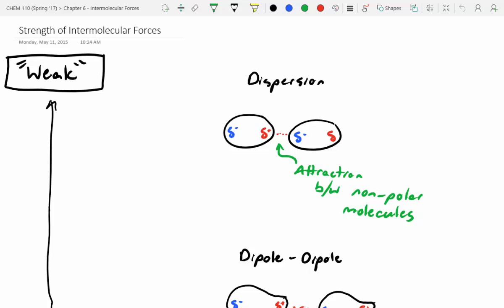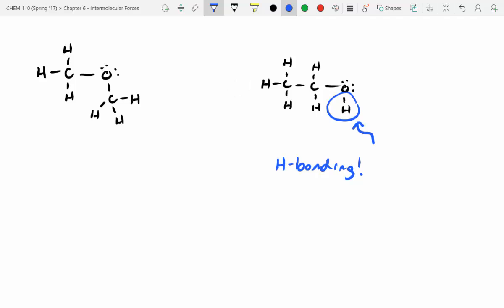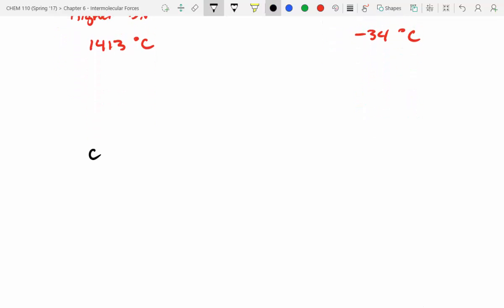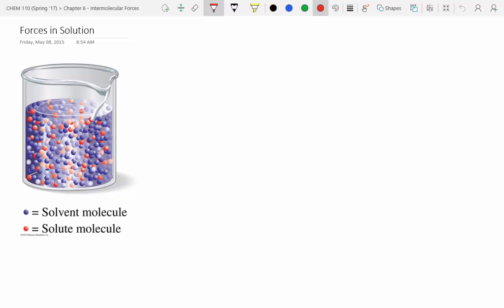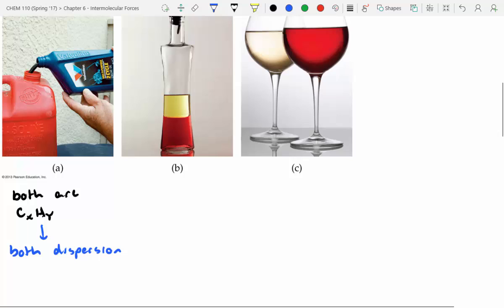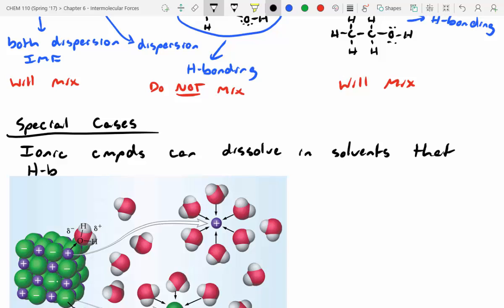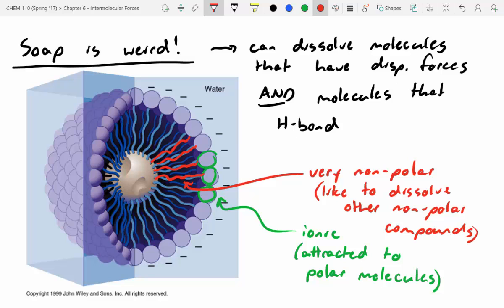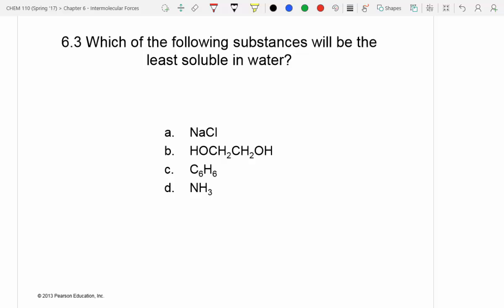Intermolecular Forces and Solubility